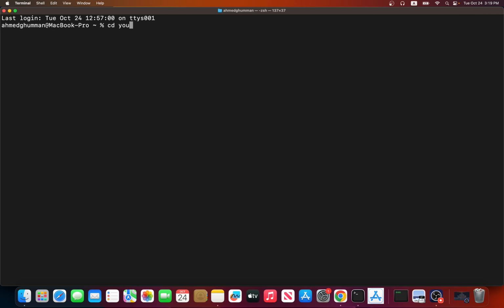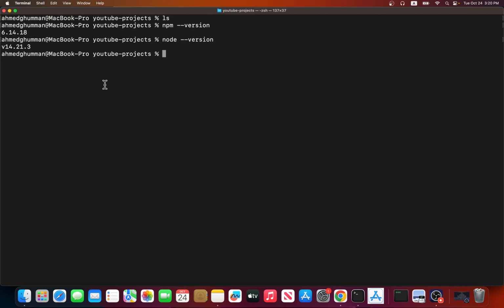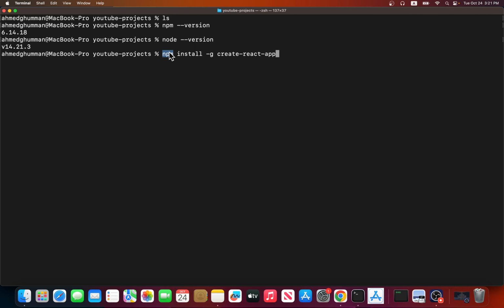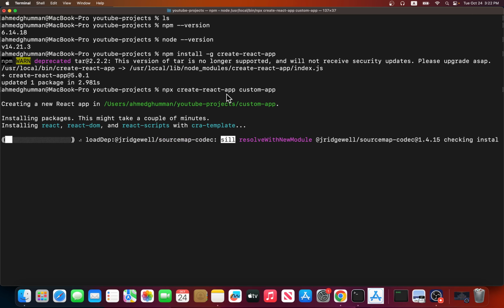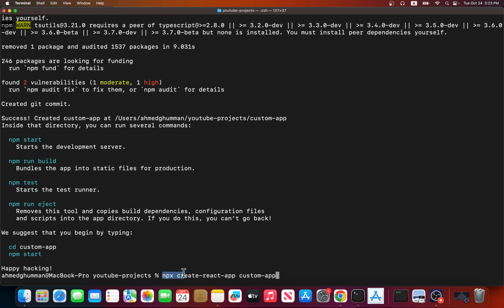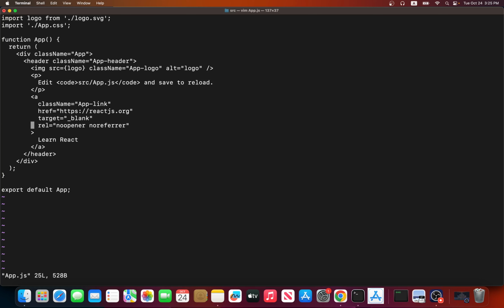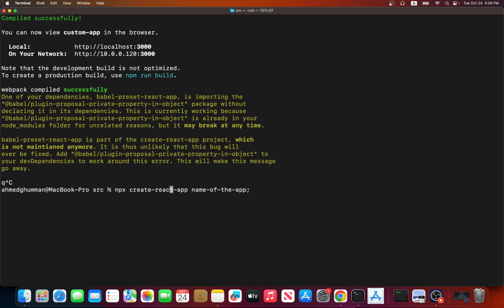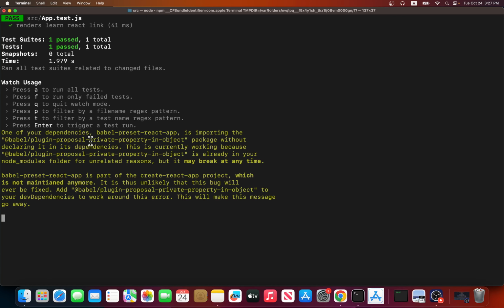Create React Application for Beginners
Title: "Creating Your First React Application - A Beginner's Guide"

Description:
🚀 Welcome to our beginner-friendly tutorial on how to create your first React application! Whether you're new to web development or looking to dive into the world of React, this step-by-step guide is perfect for you.

In this video, we'll walk you through the entire process of setting up a React project from scratch, so you can start building amazing web applications in no time.

Here's what you can expect in this tutorial:

📌 Getting Started: We'll introduce you to the basics of React and explain why it's such a powerful library for building user interfaces.

🔧 Setting Up Your Development Environment: We'll guide you through the installation of the necessary tools and software, including Node.js and npm, so you're ready to start coding.

🛠️ Creating a New React App: You'll learn how to use create-react-app to kickstart your project and understand the project structure.

📝 Writing Your First React Component: We'll show you how to create your very first React component and explain the core concepts like JSX and props.

🧩 Composing Components: Discover how to build complex user interfaces by composing multiple components together.

🔄 State and Lifecycle: Learn how to manage and update the state of your components to create dynamic and interactive web applications.

🔗 Handling User Events: We'll cover how to handle user interactions and events in React, making your apps responsive and engaging.

📦 Fetching Data: Explore how to make API requests and integrate external data into your React application.

💅 Styling Your App: We'll give you tips on how to style your components, so your app looks visually appealing.

👩‍💻 Building a Real Project: To put everything into practice, we'll create a simple to-do list application as our mini-project.

By the end of this video, you'll have the knowledge and skills to create your own React applications and start your journey as a web developer. Whether you're looking to build personal projects or pursue a career in web development, React is an excellent choice, and we're here to help you get started.

Let's code together and make your first React application a reality! 🚀👩‍💻👨‍💻